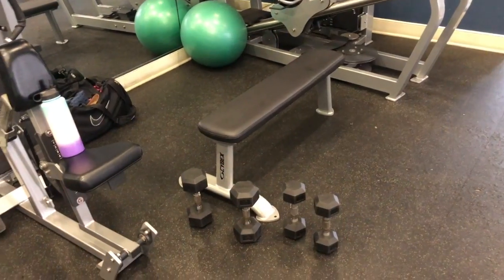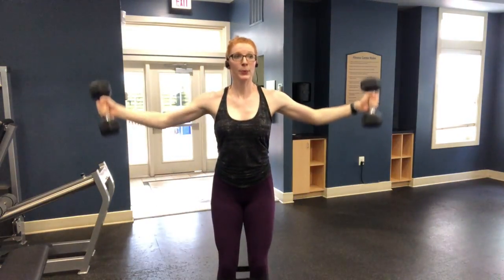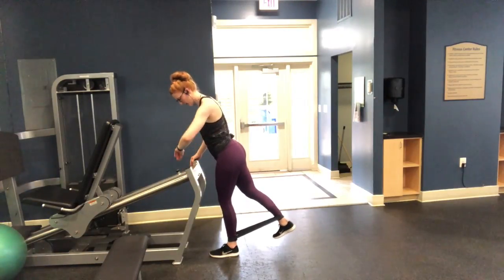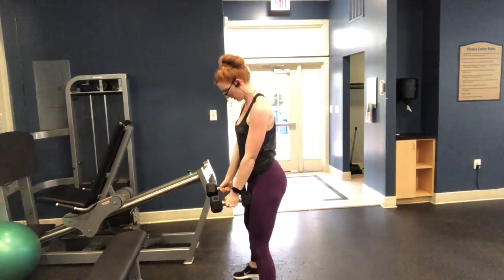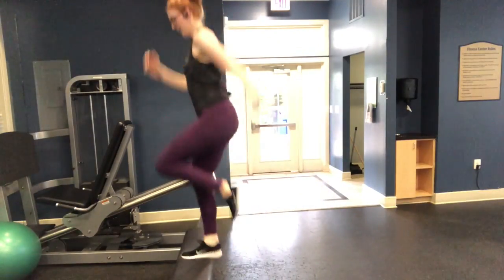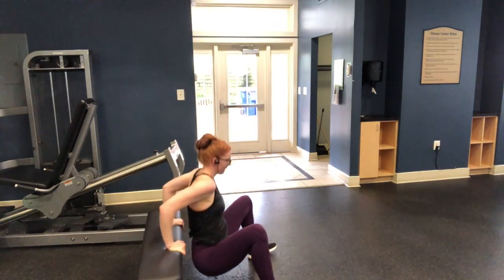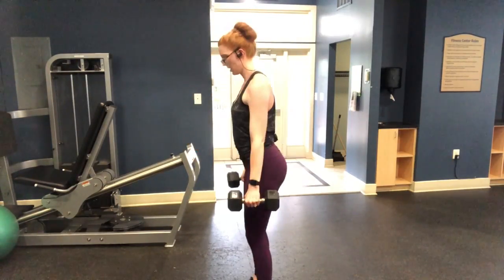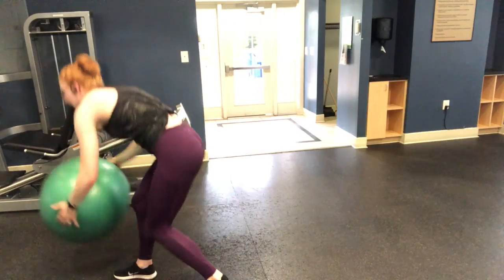FULL BODY CIRCUIT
CIRCUIT!
Today is going to get sweatayyy! Full body HIIT circuits have been shown to burn the most fat and for the longest period of time following the workout.

WARM UP
-5 minute incline walk, all the way inclined as a speed of 3.0

Circuit - 2 rounds – 40 seconds on 20 seconds rest
-Lateral walks in direction with dumbbell
-Shoulder raise into bicep curl into shoulder press
-Lateral walks in the other direction
-Glute kick backs on one leg
-glute kick backs on other leg
-Side kicks (20 seconds each side)
-Goblet squat with a hammer curl
-Single leg hop ups into reverse lunge (one side)
- Single leg hop ups into reverse lunge (other side)
-Single leg hip thrusts (on one side)
-Single leg hip thrusts (On the other side)